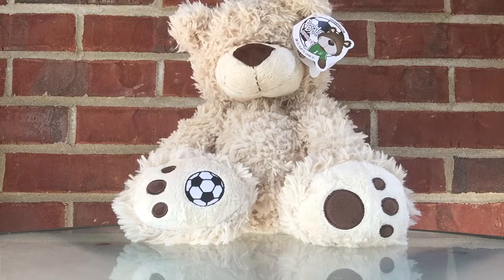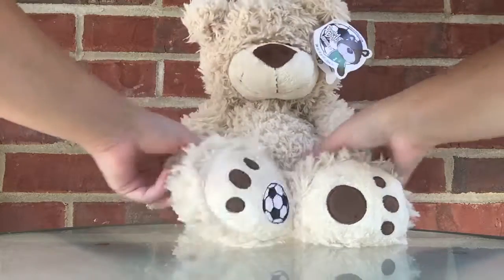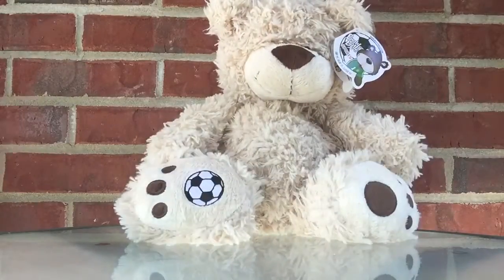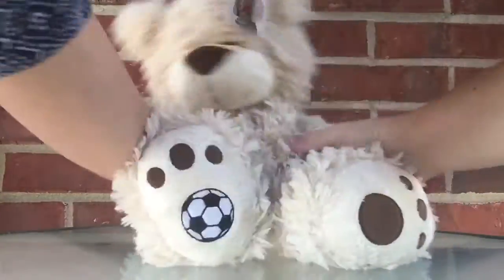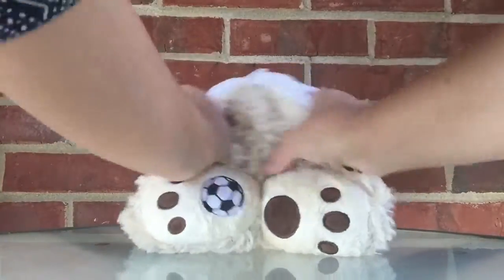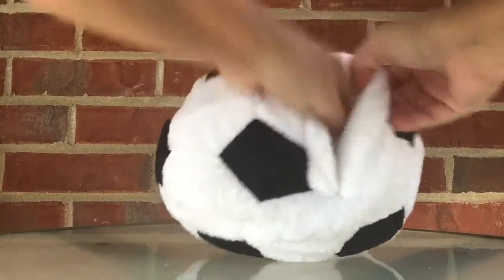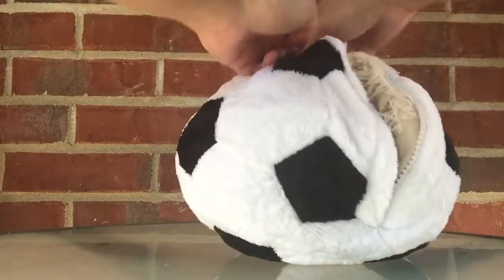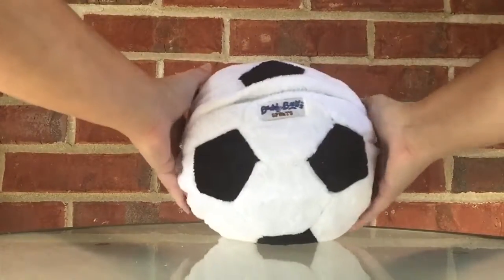Buddy Balls: Convertible Teddy Bear to Toy Ball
Please stop by The Review Wire for the full review. I received this chair from Buddy Balls in exchange for my honest review.